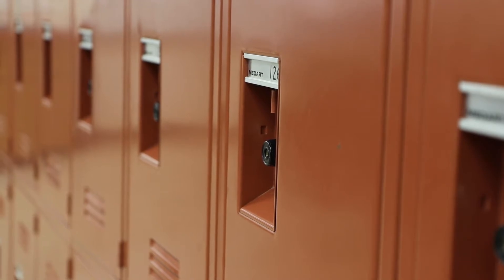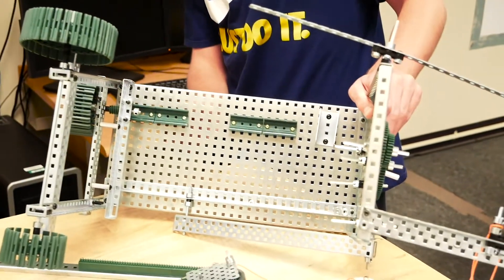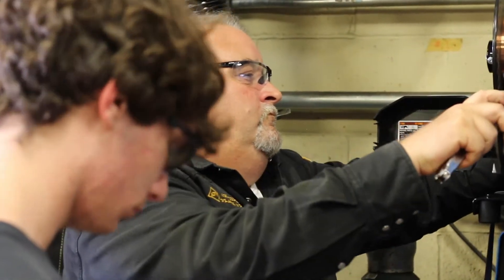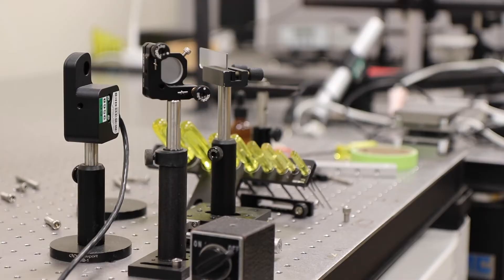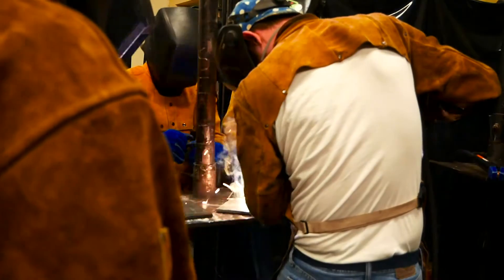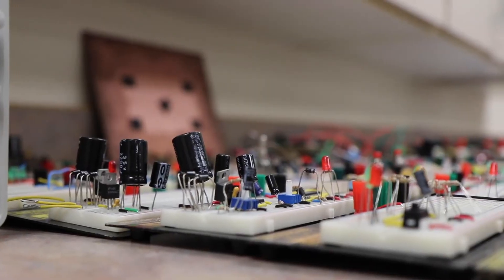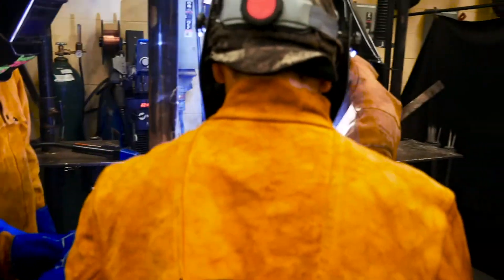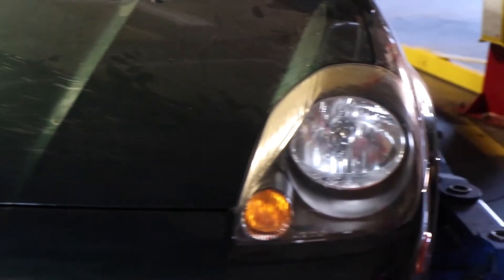CACC - Career Pathway Industrial, Engineering Technology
To view the complete course descriptions, student work, college credit, and 4-year high school plans,